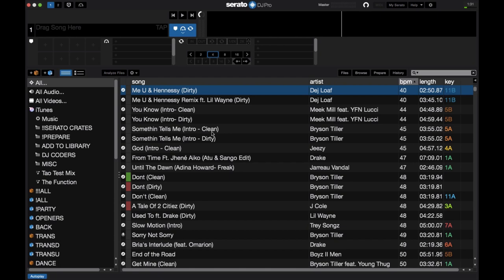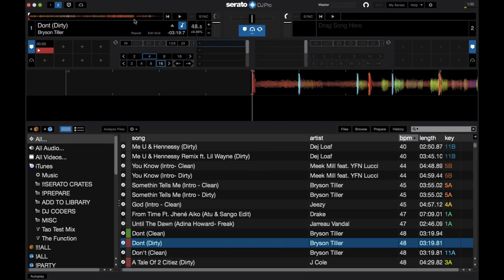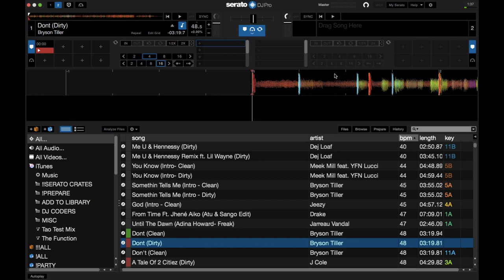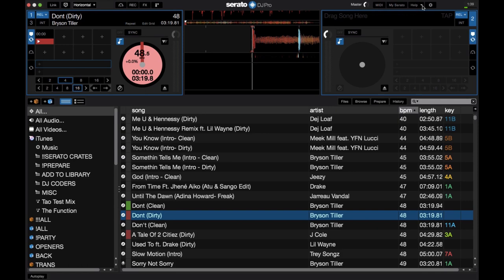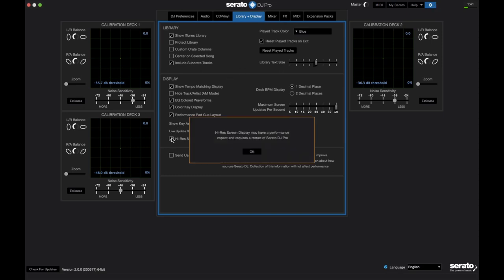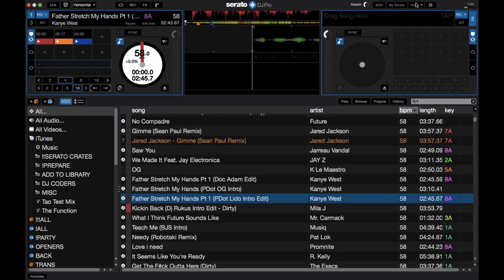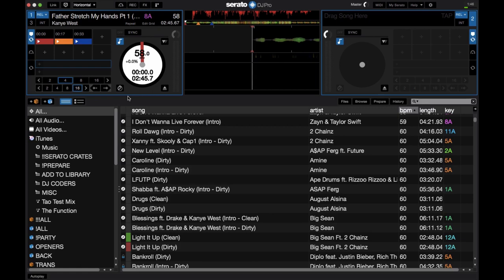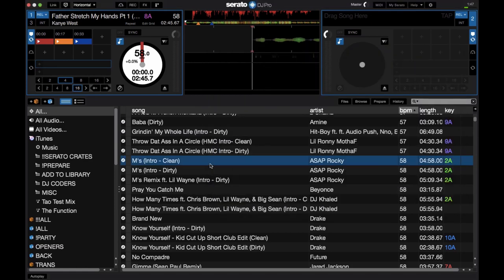Serato DJ - What's New In Serato DJ Pro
Serato DJ Pro is FINALLY released with some pretty cool new features. Although most of the new features aren't groundbreaking in any way, they are very useful and beneficial to DJs that just need the best and most reliable performance from their software.